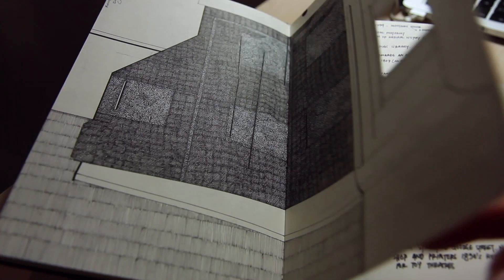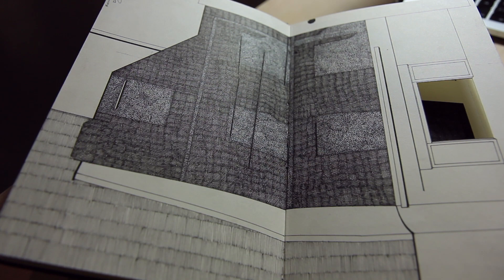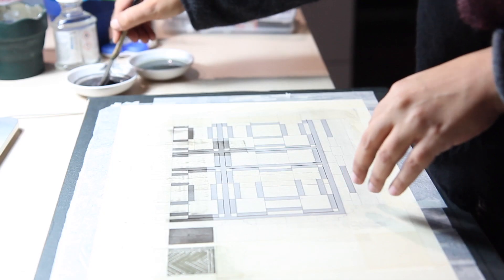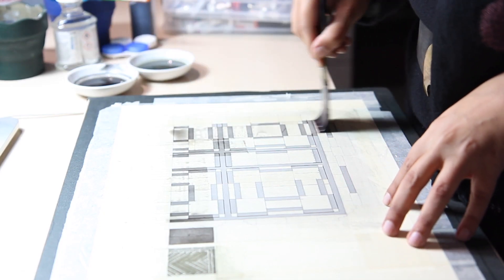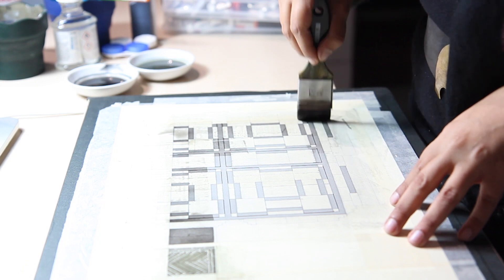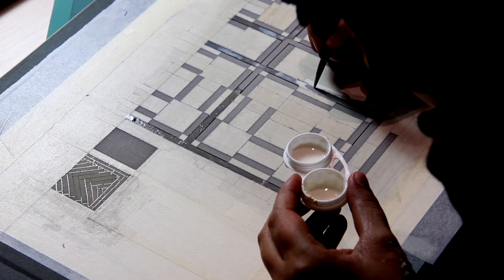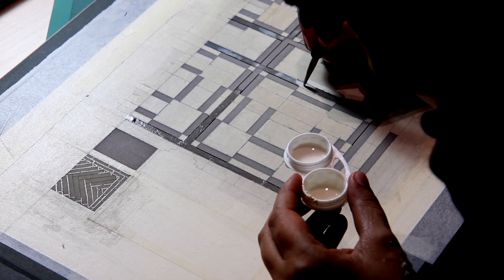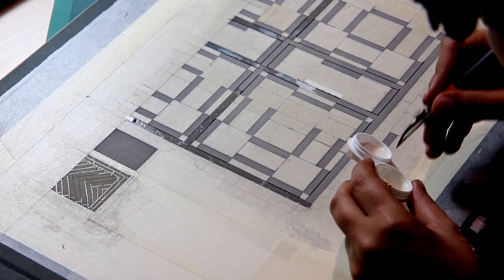Vishwa Shroff Residency: intro 2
As part of her residency at Swiss Cottage Gallery, artist Vishwa Shroff will be doing research and developing new work by investigating the floor patterns of some of Camden’s most iconic buildings from the period between 1757 and 1947, interpreting them as an architectural archive of the cultural exchange between India and Britain.

While often seen as common or unnoticeable, these structures evoke associations with private anecdotes, regional histories and the shared past of the UK and India. Shroff’s project investigates the relationship between architectural details, interior objects and autobiographical memories attached to Camden’s buildings and landmarks, whilst reflecting upon the colonial imaginations of this period.